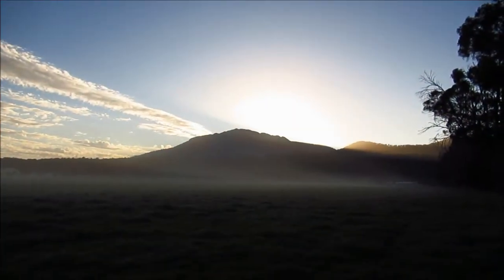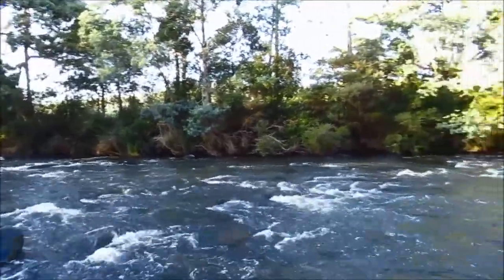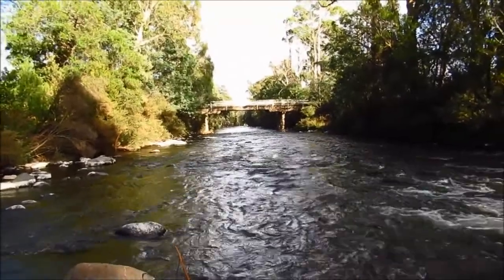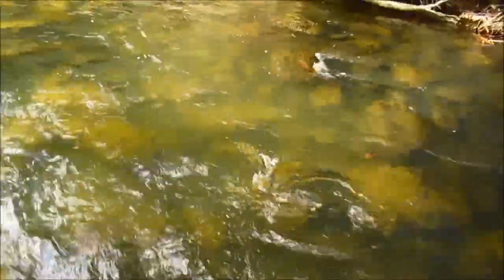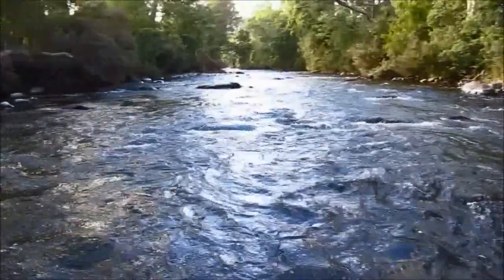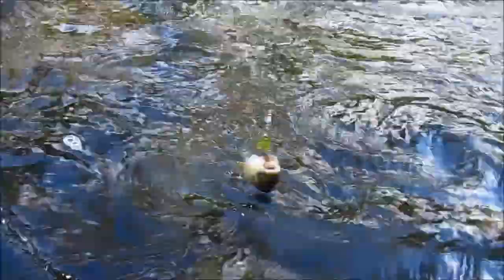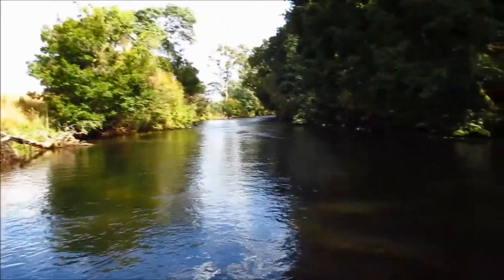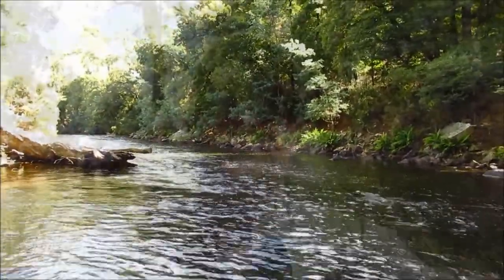Chasing fast water trout.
Doing what I love best, chasing trout in fast water with Mepps lures...
cheers
Adrian (meppstas)